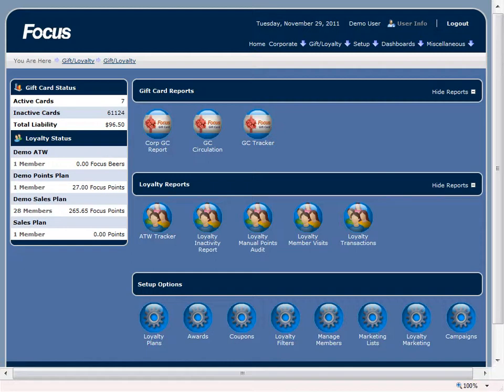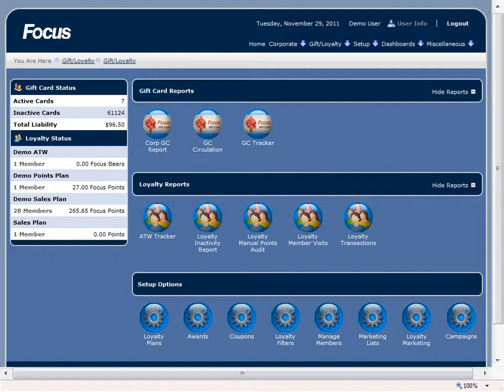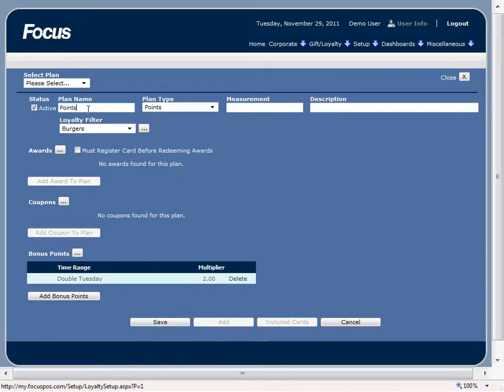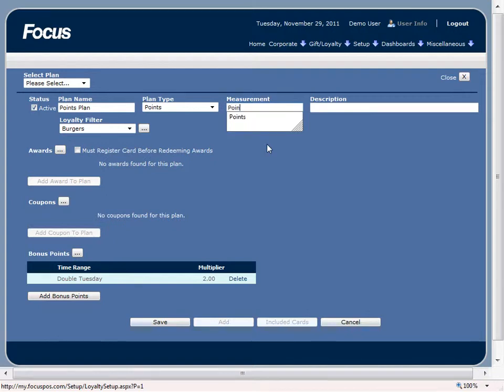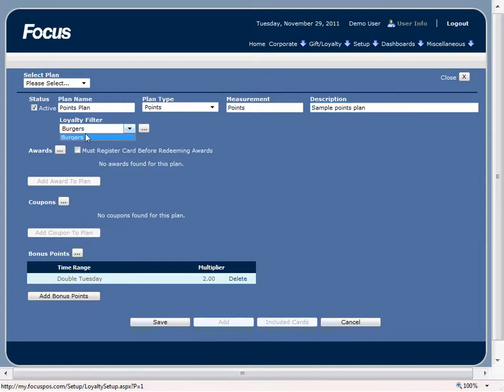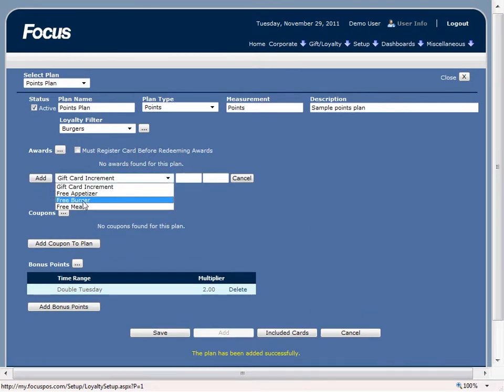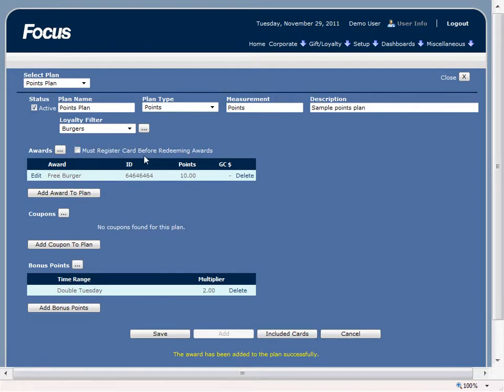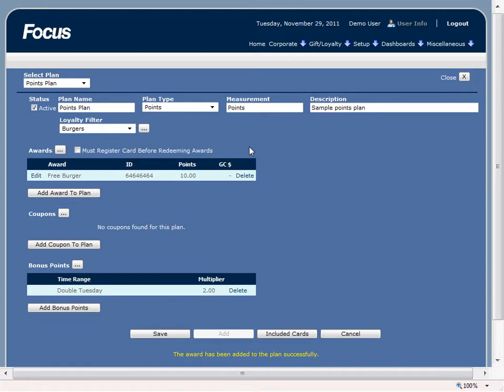myFocus Loyalty - Points Plan Setup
This video shows how to setup a simple Points Based loyalty plan.